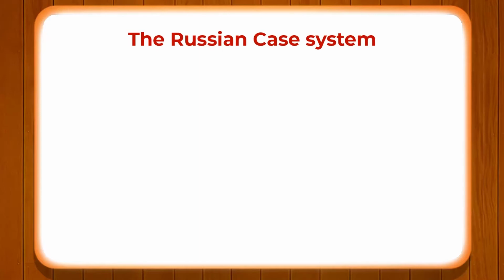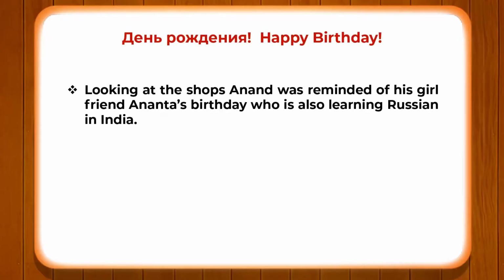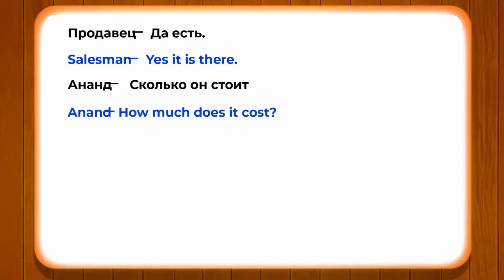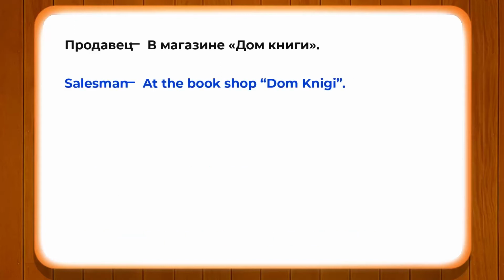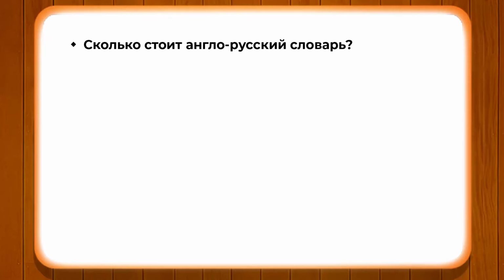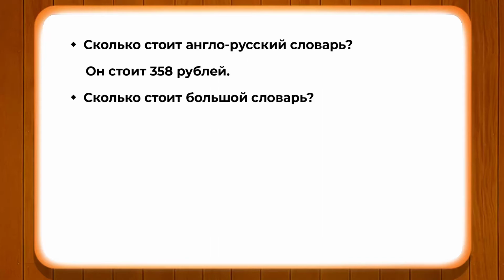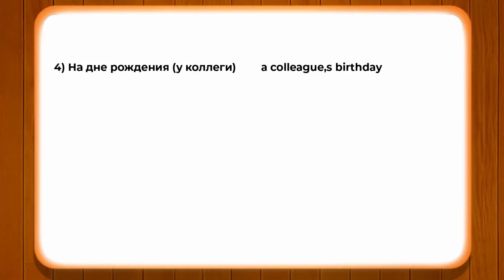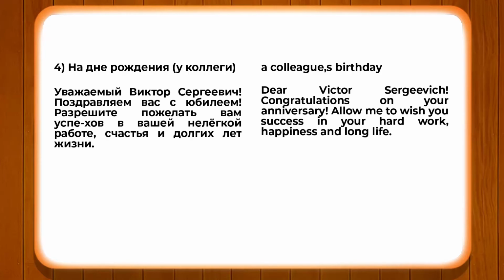Introduction to the Russian case system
In this module you will be learning about Russian case system